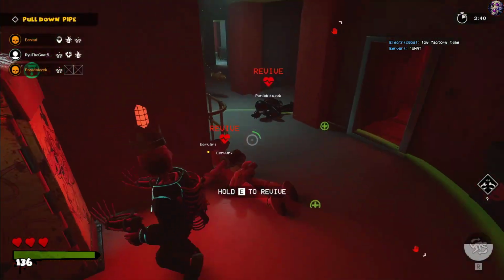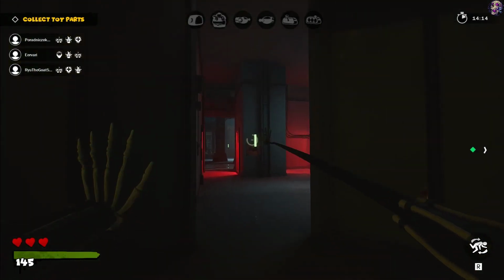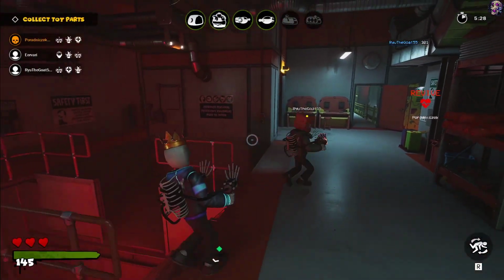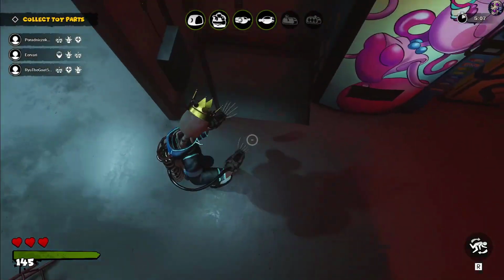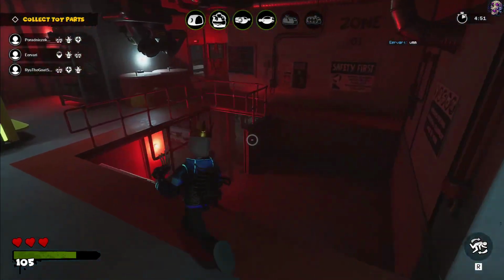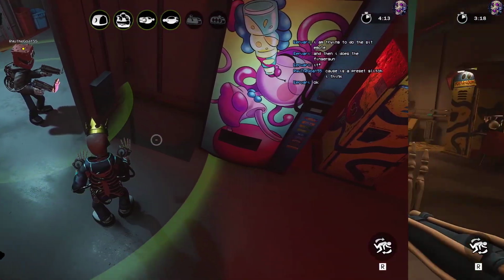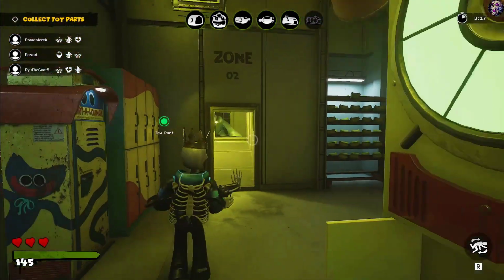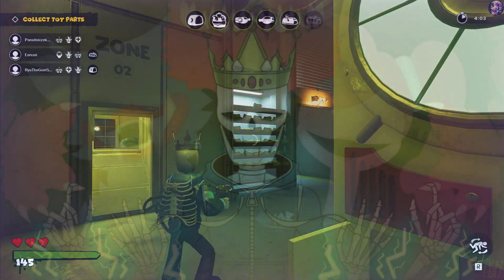Advanced Survivor Guide In Project: Playtime!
Hello guys! Finally i have made the Advanced Survivor Guide as i have promised for a long time now! Its hard to show every single route to take so i have put togheter some advanced tricks and spots to use efficiently on the map! Im sorry for the amount of «ehh» hahah i will make it better next time!😂❤️ Hope you all enjoy! :D

(Steam)
PROJECT: PLAYTIME is a free-to-play multiplayer horror game where six players attempt to create one giant toy while surviving a terrifying monster that roams the toy factory. A seventh player controls the monster and is given only one goal: Find and kill everyone.

What is Poppy/Project: Playtime?

Poppy Playtime is an episodic horror video game developed and published by American indie developer Mob Entertainment.

The player takes the role of a former employee of toy-making company Playtime Co., who revisits its abandoned toy factory 10 years after its staff's disappearance.

The player navigates through a first-person perspective and must solve puzzles, some requiring a gadget named the GrabPack, to progress while avoiding various enemies.

The first chapter was released on Steam for Microsoft Windows on October 12, 2021, and later for Android and iOS on March 11, 2022.

The second chapter was released for Microsoft Windows on May 5, and for iOS and Android on August 15. All chapters after the first will be released as downloadable content.

The game garnered positive reviews for its gameplay on its initial release.

Project: Playtime (Spin-Off)

On October 31, 2022, Project: Playtime, a free-to-play co-op horror game that is a spin-off of Poppy Playtime, was announced and was released as early access on Steam on December 12, 2022, missing its original set date of December 6 due to "server backend issues".

Six players are assigned as Survivors while another player is given the role of the Monster, which can either be Huggy Wuggy, Mommy Long Legs, or a new jack-in-the-box-themed character called Boxy Boo.

Survivors are tasked with retrieving toy parts in order to assemble a large toy, while the Monster is tasked with finding the Survivors and killing them.